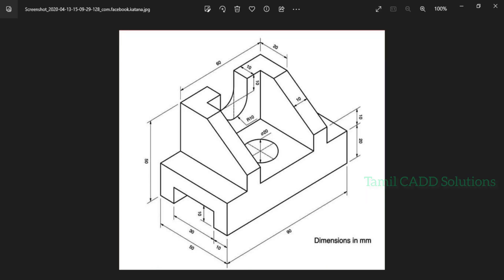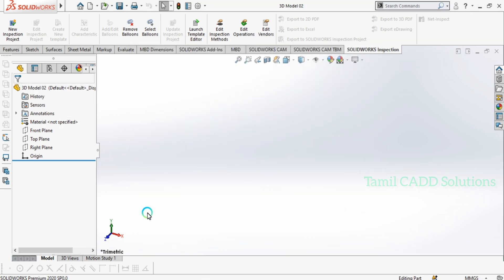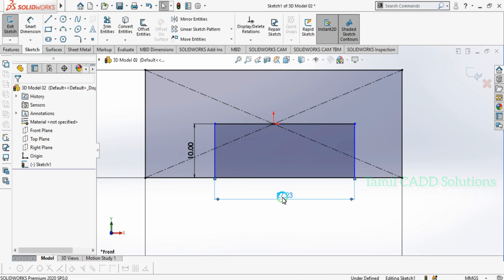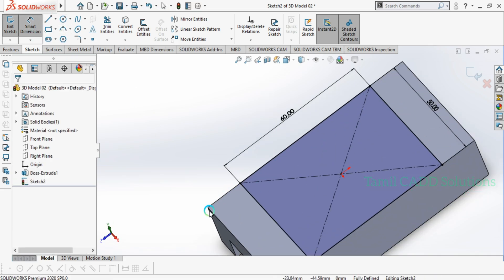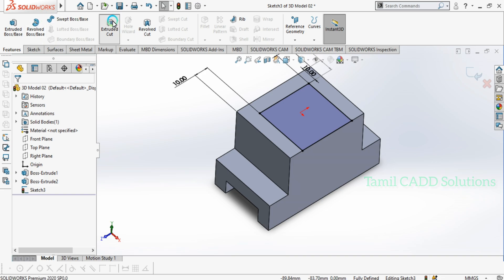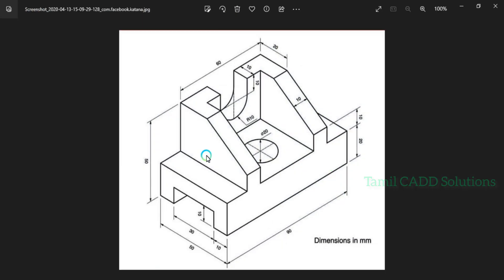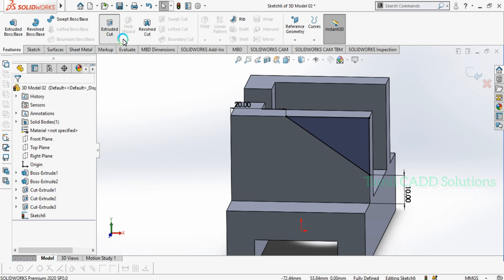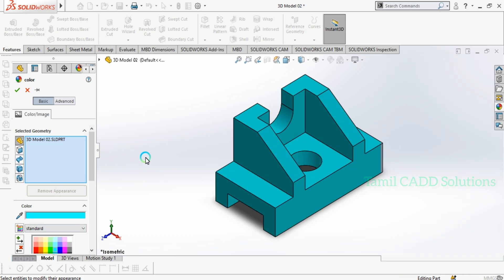Solidworks Practice Drawing Tutorial -02 | Tamil